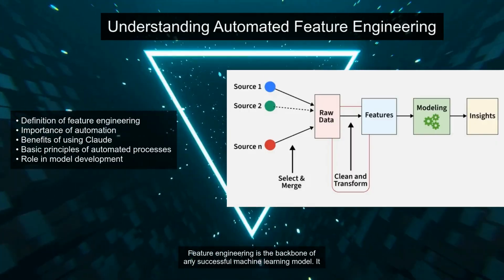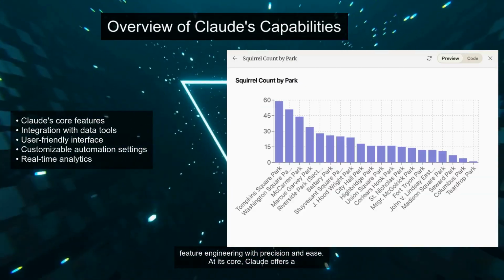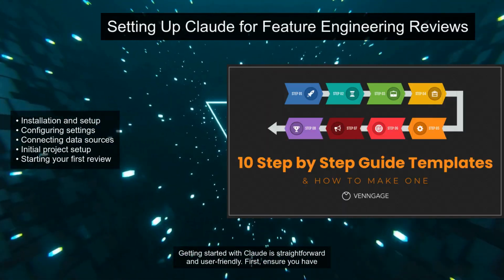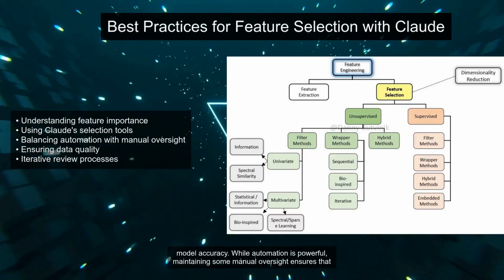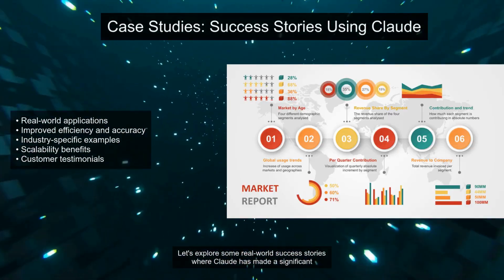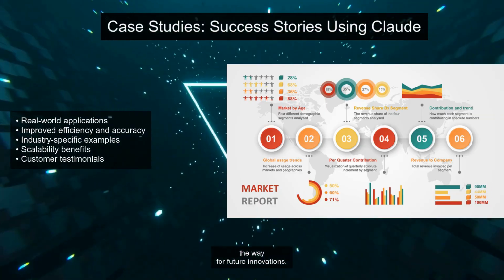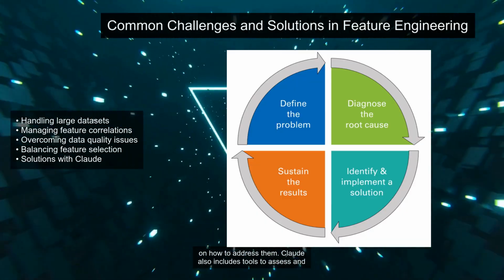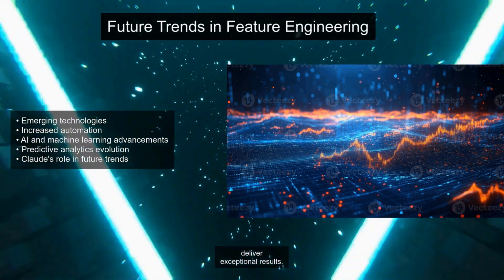How to Master Claude for Feature Engineering Reviews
🤖 Are you ready to revolutionize your data science workflow? ⚡ Discover how automating feature engineering with Claude can save time and enhance accuracy. 🚀

In this insightful video, we dive into mastering Claude for feature engineering reviews, uncovering its potential to optimize your data models and streamline processes.

🔍 What You'll Learn in This Video:
✨ Why automation is crucial for feature engineering
⚡ Understanding the fundamentals of automated feature engineering
🚀 Overview of Claude's powerful capabilities
🎯 Best practices for selecting features with Claude
🔥 How to integrate Claude seamlessly with existing tools
🛠️ Real-world success stories and case studies
📌 Future trends in feature engineering with AI

🧠 Perfect for AI enthusiasts and tech-savvy professionals, mastering Claude is vital for anyone looking to enhance their data science efficiency and accuracy.